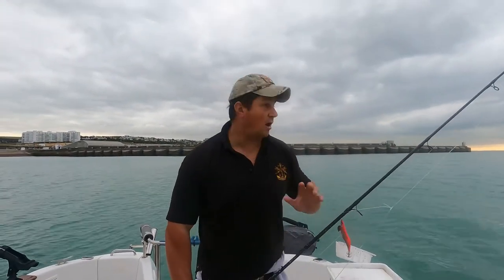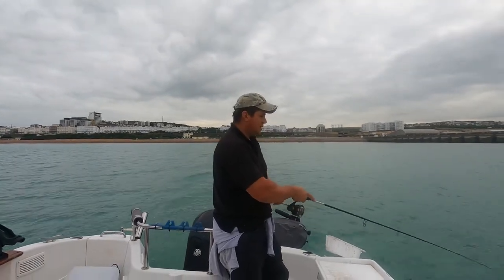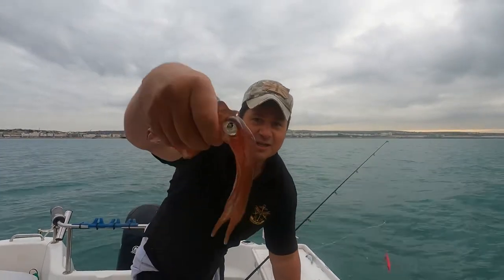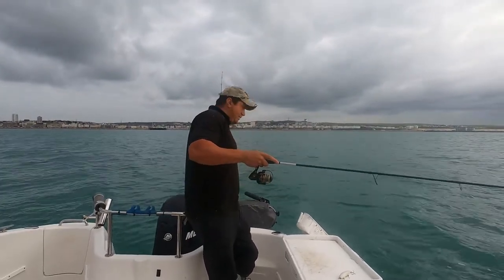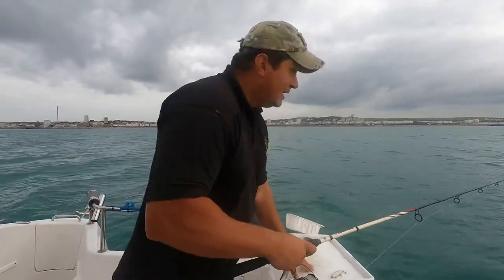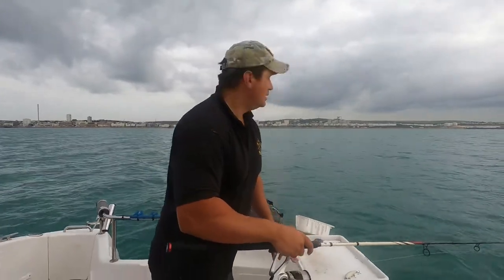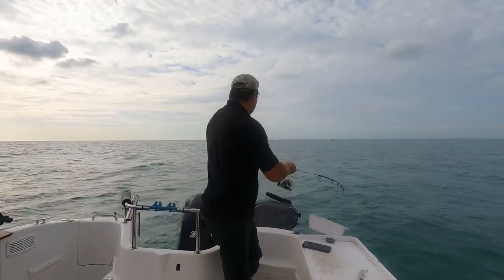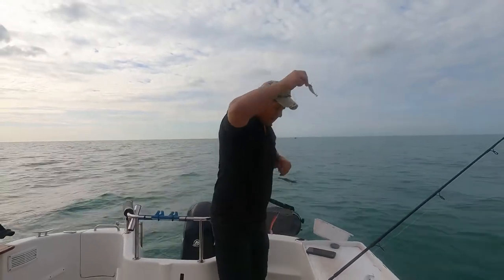Squid Fishing With Jigs From The Boat At Brighton Marina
squid fishing from the boat was the aim today with the hope of a bonus Bass or Cod, all of which have been showing frequently of late in the area.

With only a few hours fishing time it was vital we got into the squid fast. Luckily I found a few despite having to compete with natures finest of fish hunters . The dolphin and porpoise.

Ben

The Amputee Angler#squidfishing# brightonmarinaseafising#seafishinguk#theamputeeangler#squidjigging#dolphinsighting#boatfishing#boatfishinguk